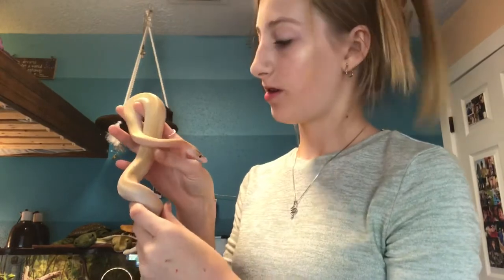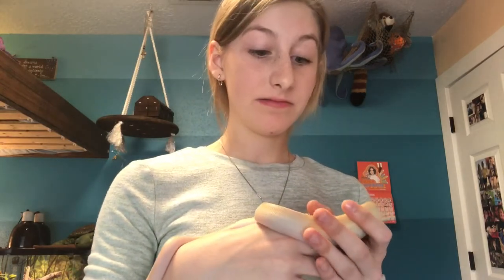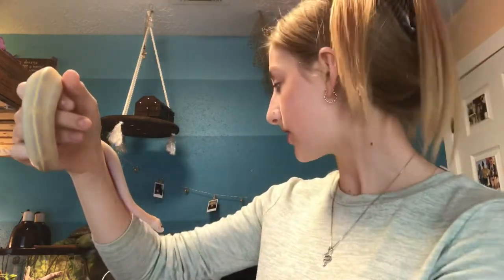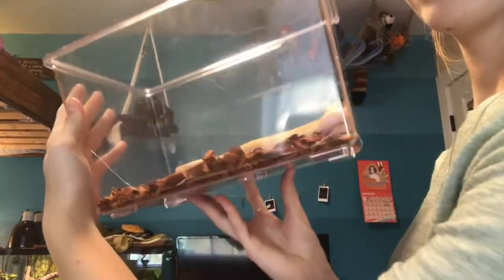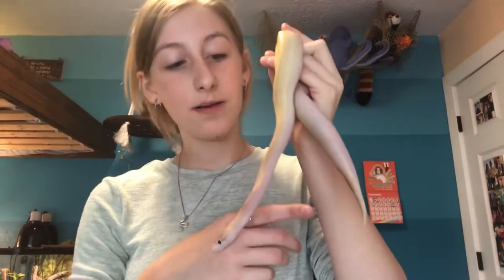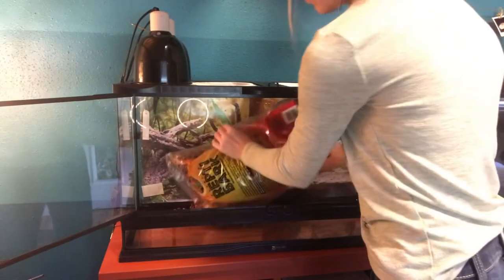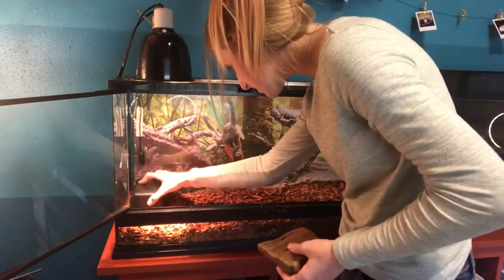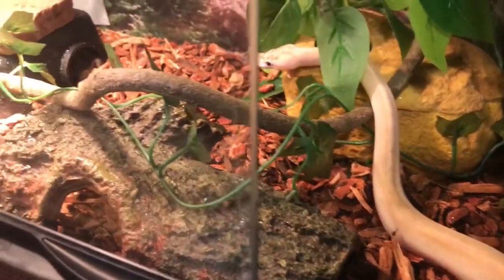Is Reptibark Better Then Eco-Earth For Ball Pythons?? 🤨🐍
My baby ball pythons keeps eating his substrate! Is Reptibark better then Eco-Earth?😲